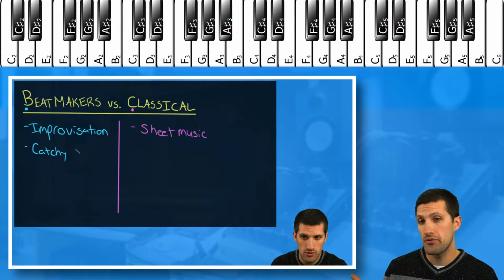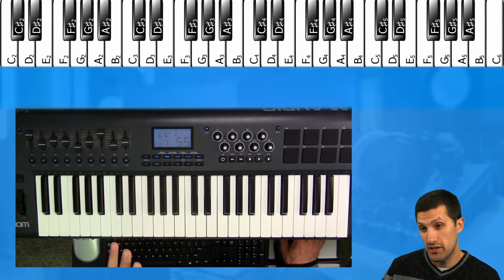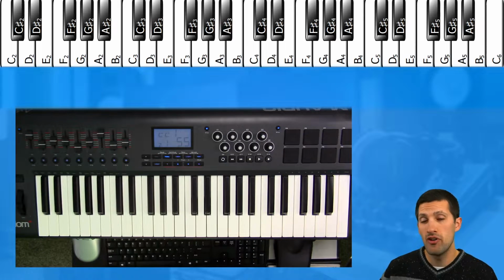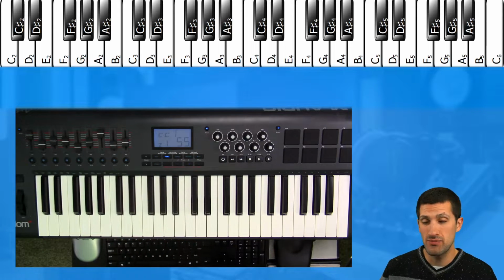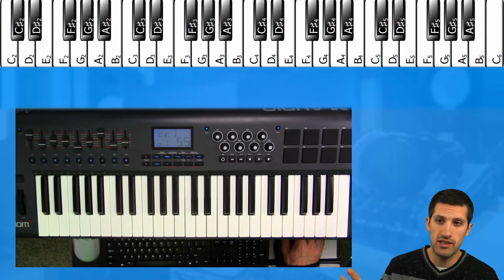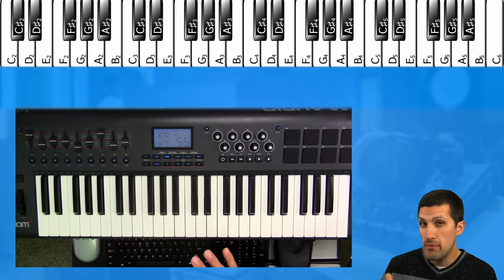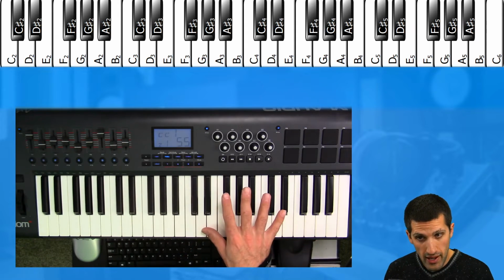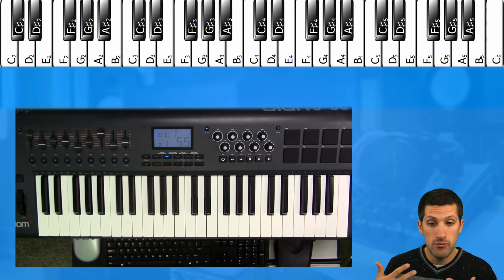[COURSE] - Piano Lessons for Producers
Piano Lessons for Producers Course will teach you how to play to make beats.

The course is specifically designed for what beatmakers and producers need to know about piano for beatmaking.

Most piano courses will teach you classical piano, and how to read sheet music.

PRODUCERS DON'T NEED THAT!

Beatmakers need to know IMPROVISATION and CATCHY MELODIES.

We do this by knowing a key + scale, chords, and building muscle memory.

This is a best selling piano course taught by GratuiTous (Riley Weller) who is a RECOGNIZED FL STUDIO TRAINER.

This Piano for Producers Course is more affordable than the price of a single piano lesson you'd book with a piano teacher.  You can download it and watch it over as many times as you'd like, and it's focused strictly on how to play piano to make beats in FL Studio (or any DAW you use to make beats!)

GratuiTous is a Recognized FL Studio Trainer!